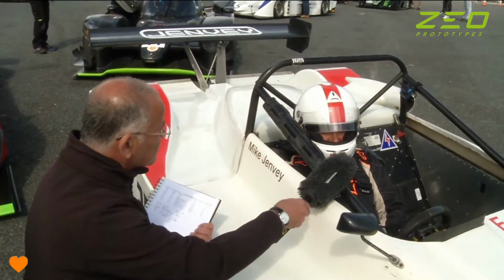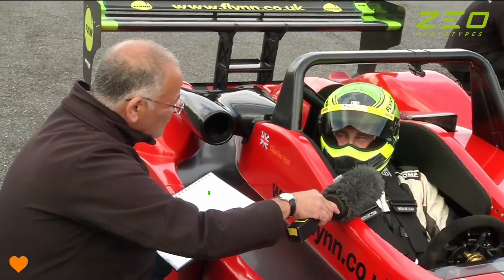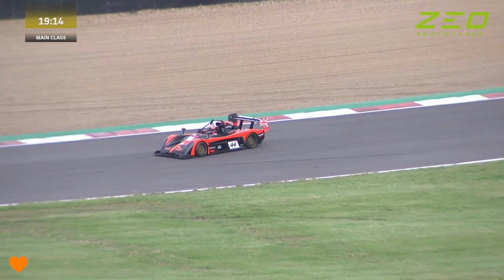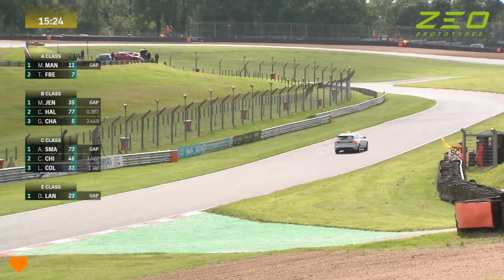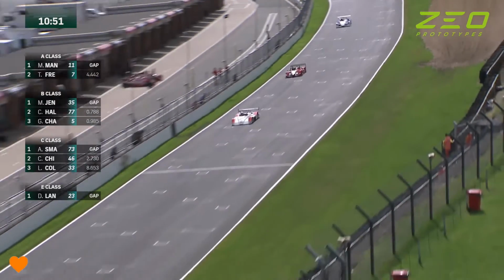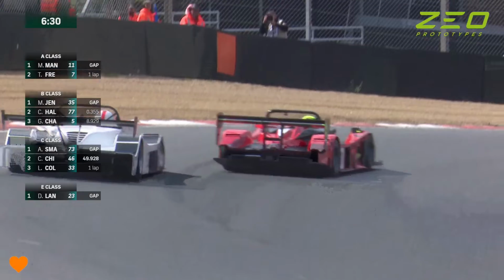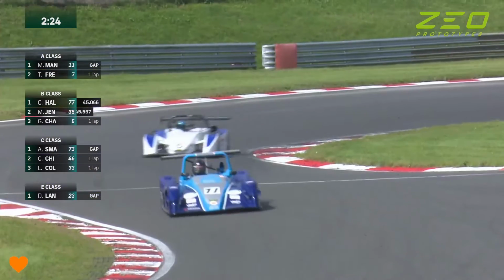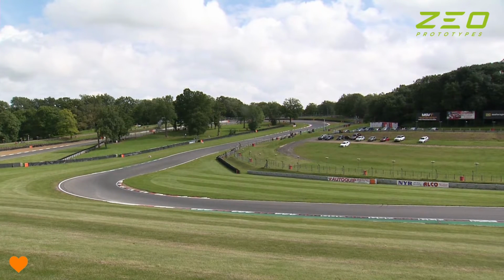2021 ZEO Prototype Cup - Brands Hatch - August 7/8 2021 - Race 1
Race 1 edit of the 2021 ZEO Prototype Cup at Brands Hatch on August 7/8 2021.

for more information on this championship/ series and the club's vast Formulae roster!